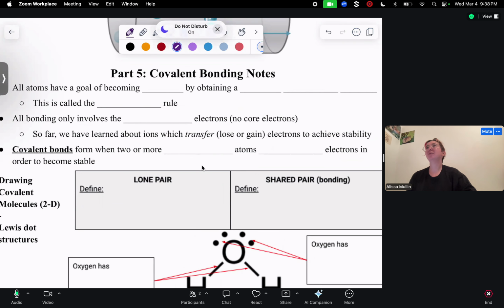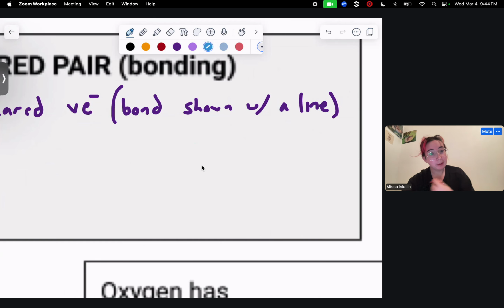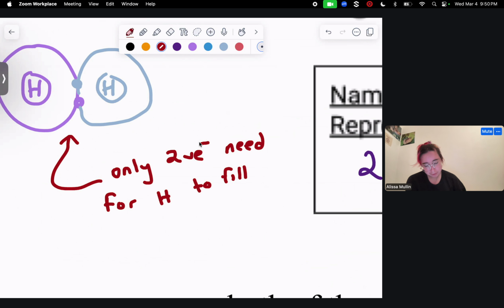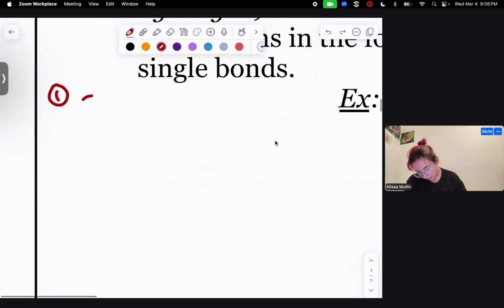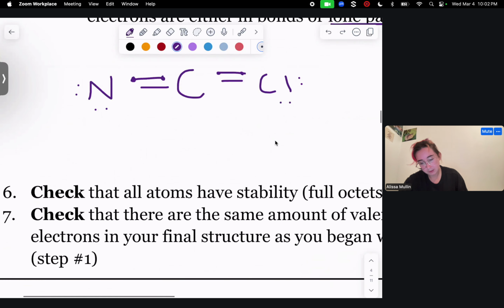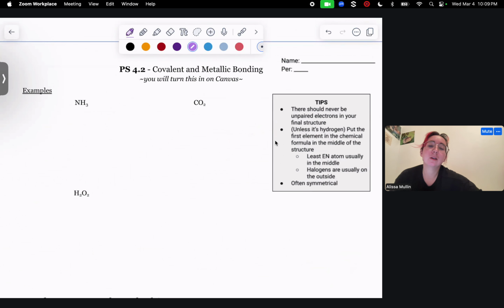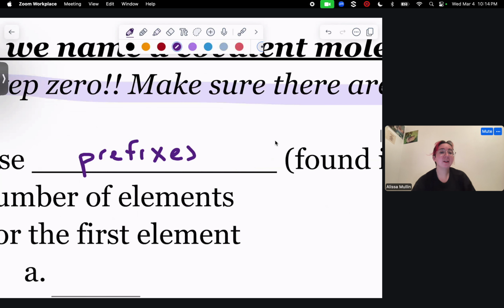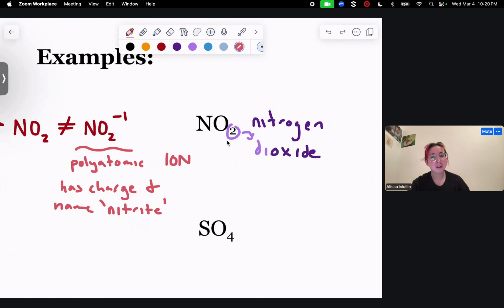Intro to Covalent and Lewis Structures (3/5/26 sub plan)